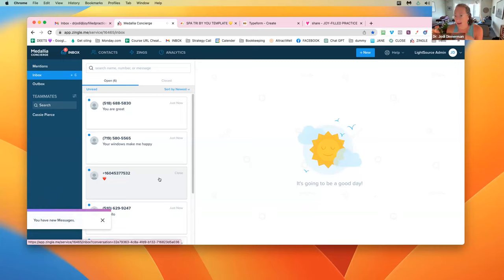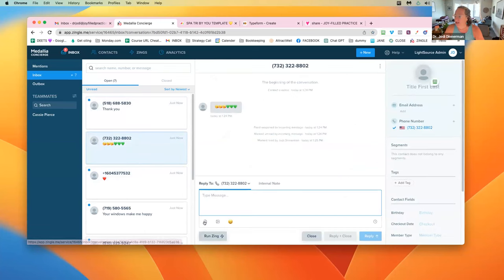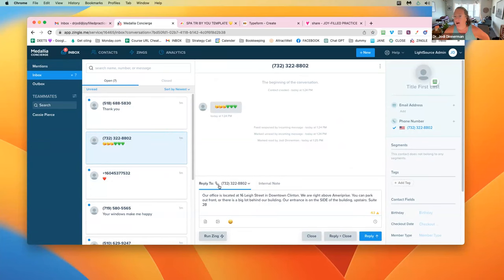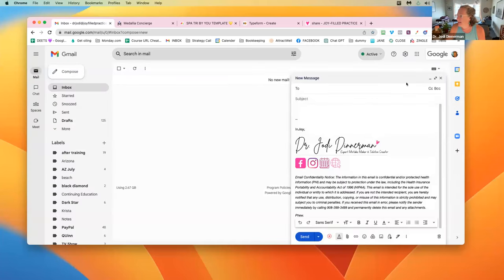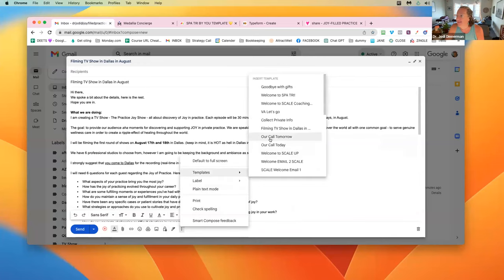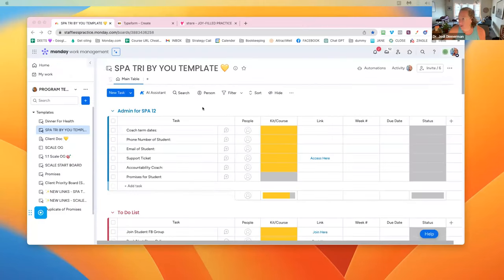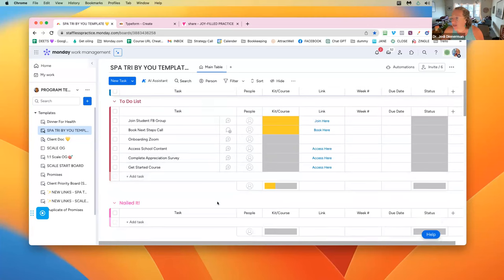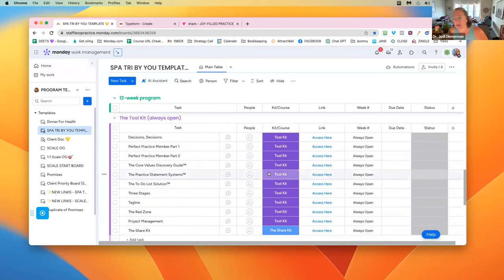Practice Efficiency Pillars - 3 simple systems to implement, starting today!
If you KNOW that your practice can be more efficient, more JOYfull, and more streamlined...if you want to work less, serve more, and earn more, than...this is your training.

Join Dr. Jodi Dinnerman and the coaches of the Staffless Practice Academy as they walk you through three very easy-to-implement systems for JOY-based practice efficiency.